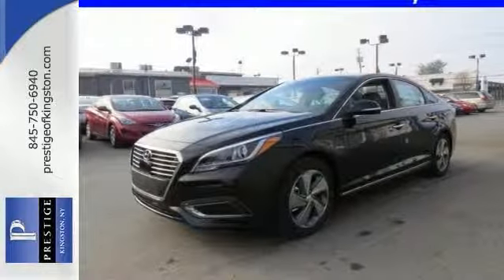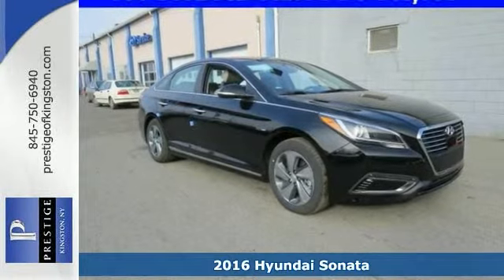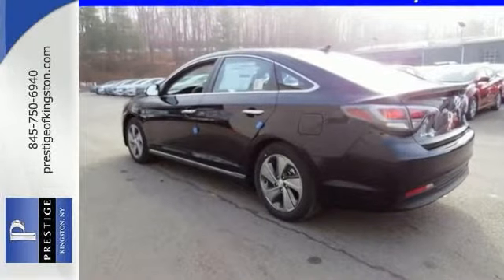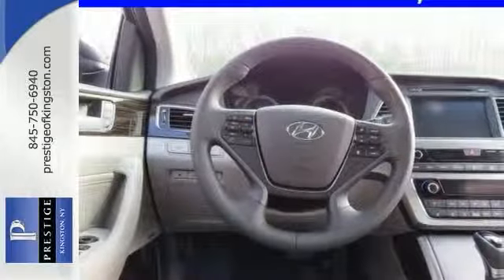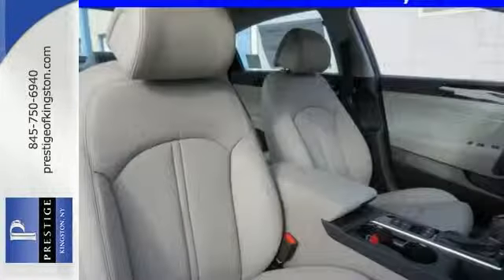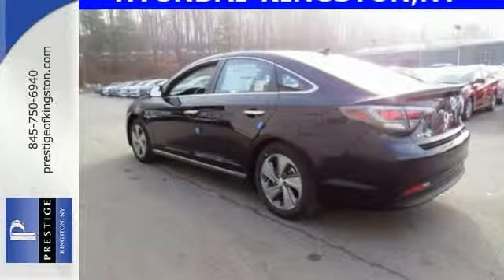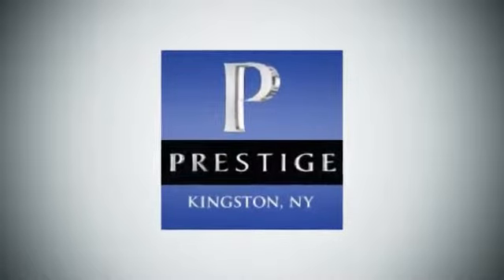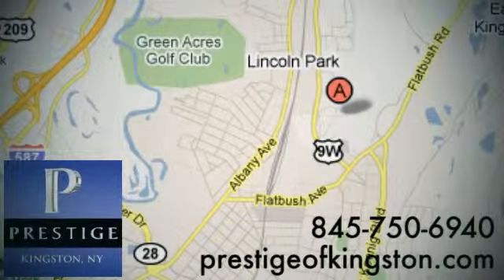2016 Hyundai Sonata Kingston NY Poughkeepsie, NY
Year: 2016
Make: Hyundai
Model: Sonata
Trim: Plug-in Hybrid LTD
Engine: 2.4L 4-Cylinder DGI DOHC
Transmission: 6-Speed Automatic with Shiftronic
Stock #: GA023851
VIN: KMHE54L23GA023851
Prestige Hyundai of Kingston, NY serves Hudson,NY, Newburg, NY, Beacon,NY, Poughkeepsie,NY, Middletown, NY. brbr

Address:
756 East Chester St By-Pass